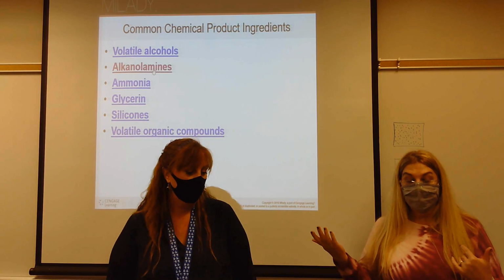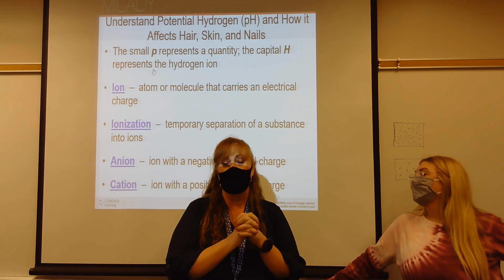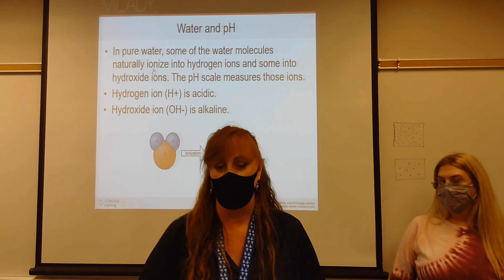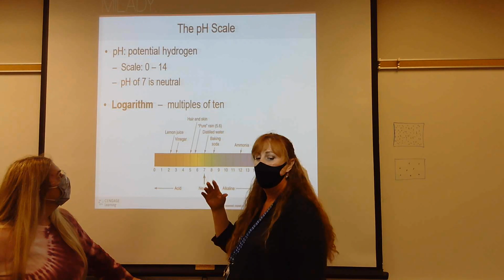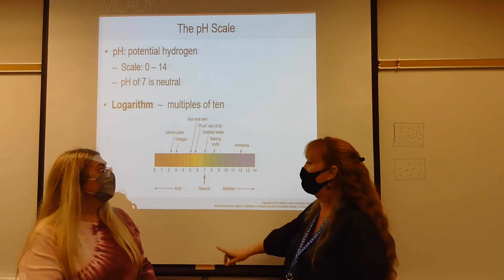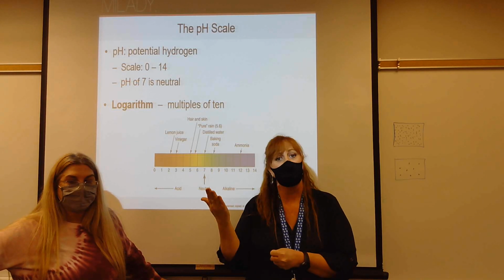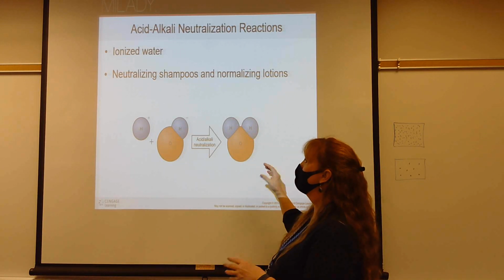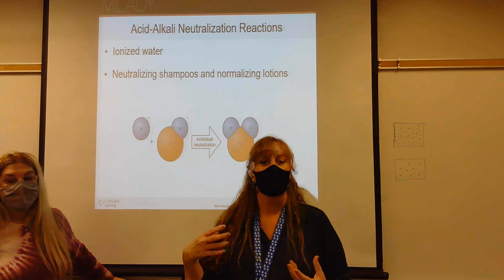Ch 12 part 2